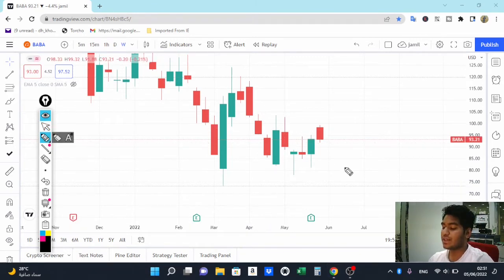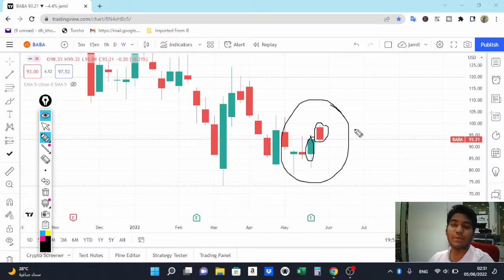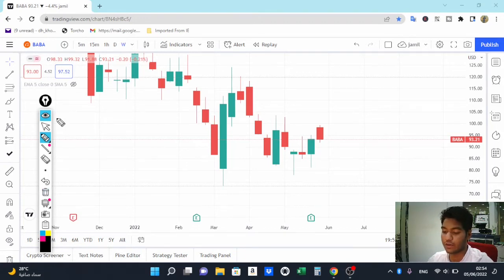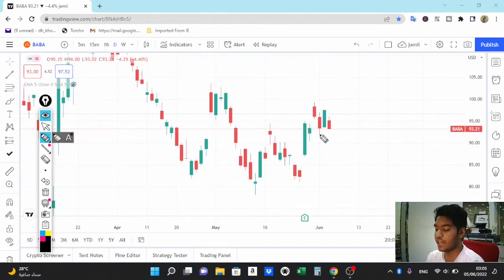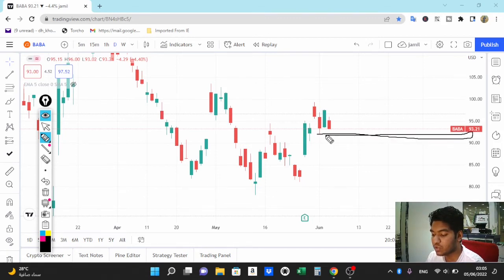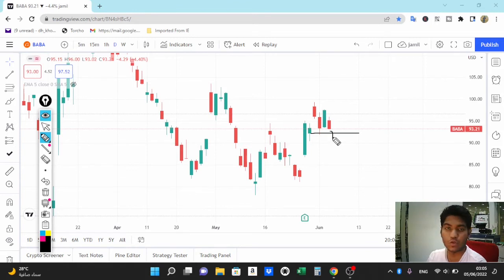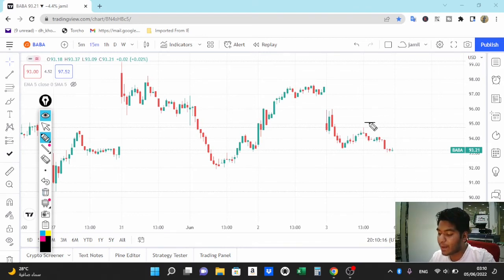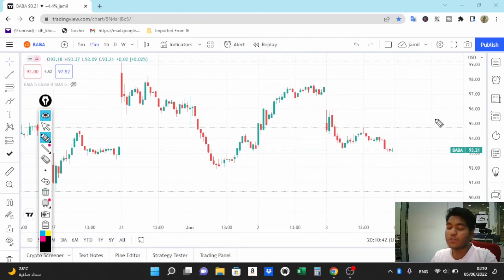ALIBABA WEEKLY TECHNICAL ANALYSIS, TECHNICAL ANALYSIS WITH PRICE ACTION ... 05 JUNE 2022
ALIBABA WEEKLY TECHNICAL ANALYSIS ON THIS VIDEO FRIEND , DON'T BE AGGRESSIVE TO BUY OR SELL FOR THIS WEEK, LET THE MARKET DECIDE , ITS TECHNICAL ANALYSIS FOR THIS WEEK ON ALIBABA .